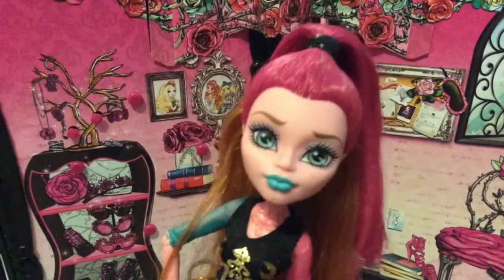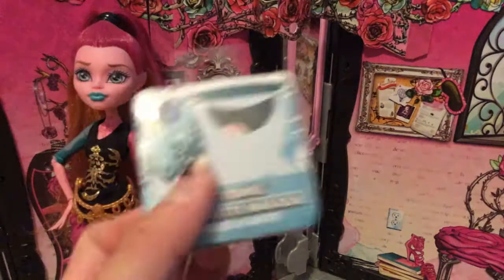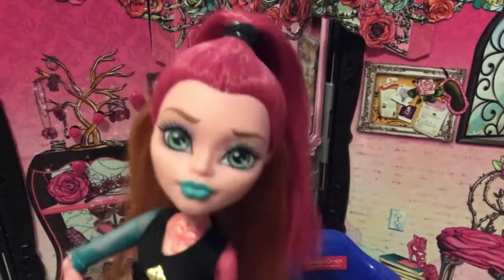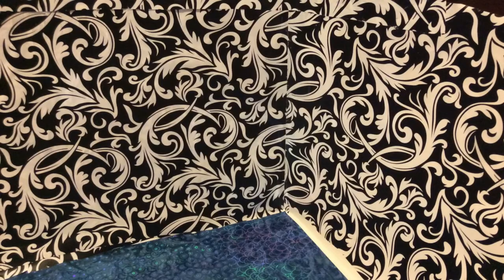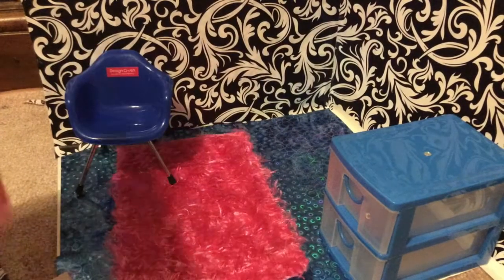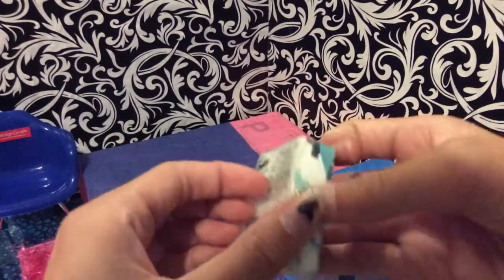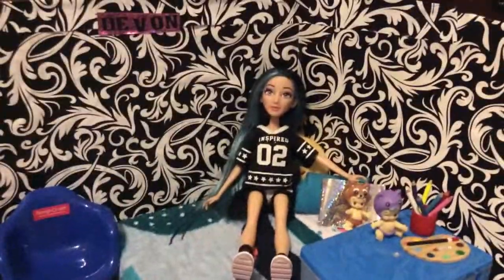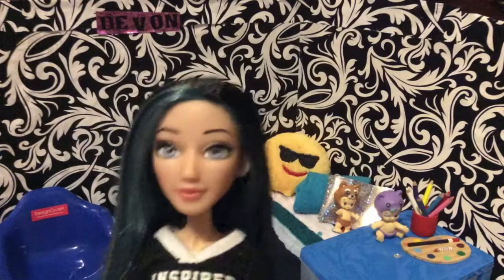Dollar Store Doll Room Challenge!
Sorry I haven't uploaded for a while but I will upload way more in the summer! 📽♥️